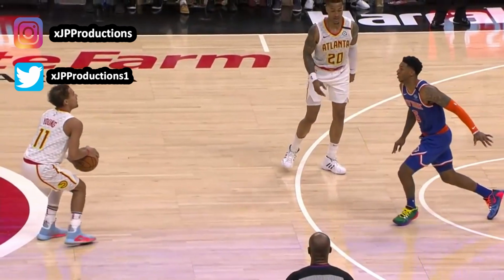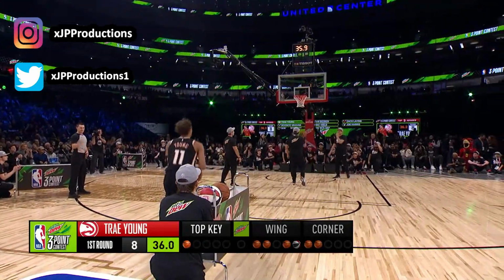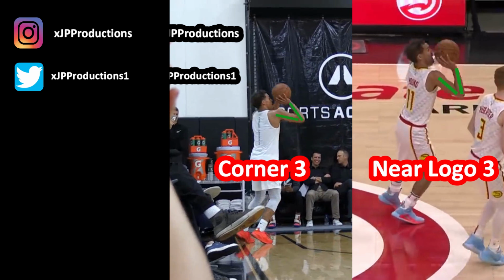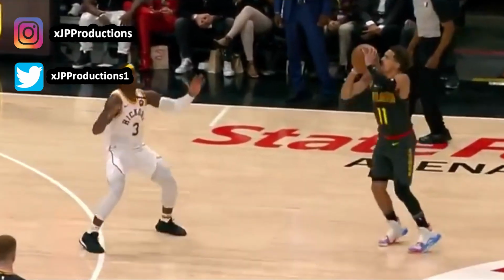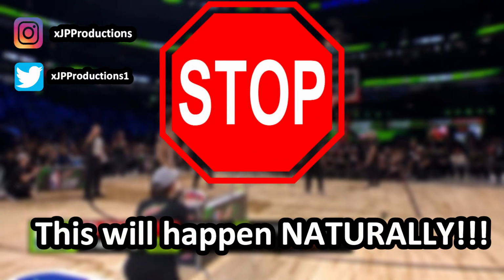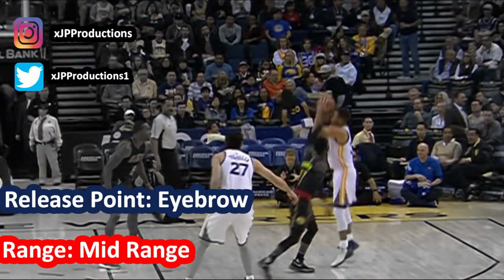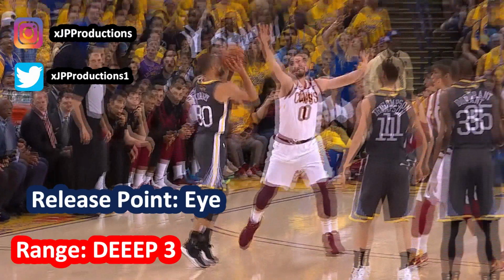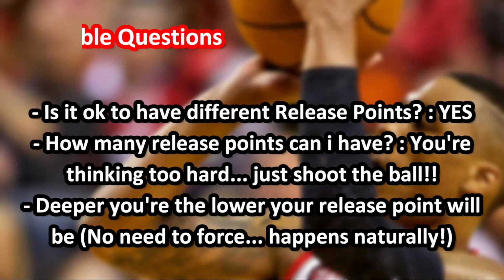Why You Need MULTIPLE SHOOTING RELEASE POINTS as a Shooter | NBA Shooting Secrets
Follow MEE!

statute that might otherwise be infringing. Non-profit, educational or personal